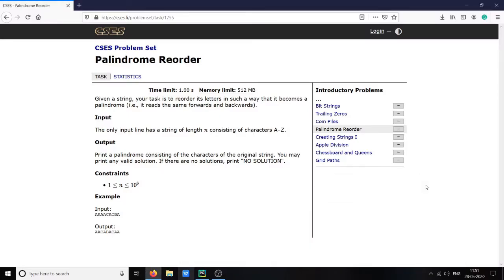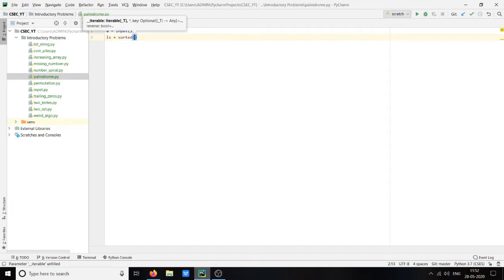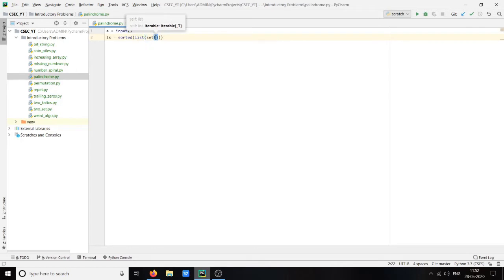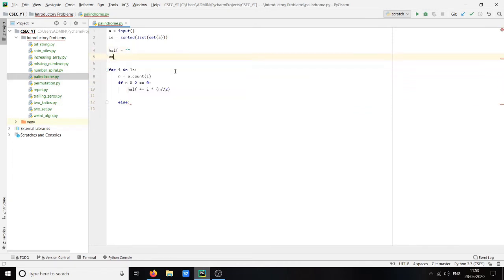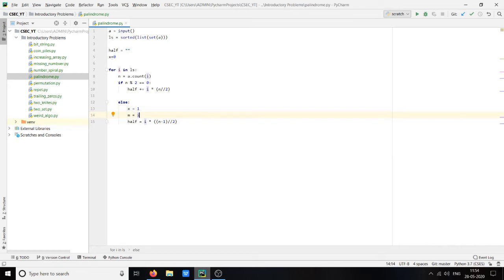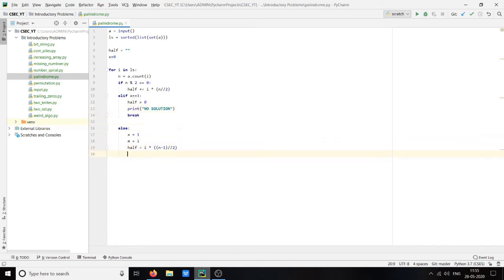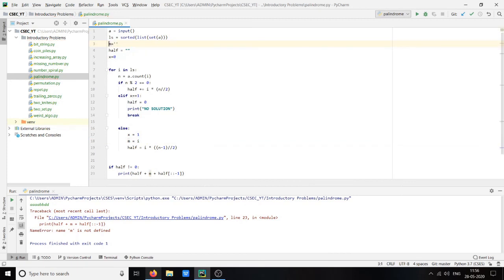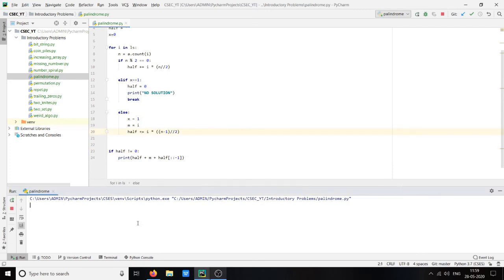PYTHON Palindrome Reorder Algorithm - CSES Introductory Problems #12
Given a string, your task is to reorder its letters in such a way that it becomes a palindrome (i.e., it reads the same forwards and backward).

Input

The only input line has a string of length n consisting of characters A–Z.

Output

Print a palindrome consisting of the characters of the original string. You may print any valid solution. If there are no solutions, print "NO SOLUTION".

Constraints

    1≤n≤106

Example

Input:
AAAACACBA

Output:
AACABACAA